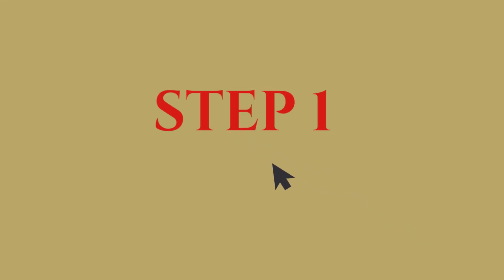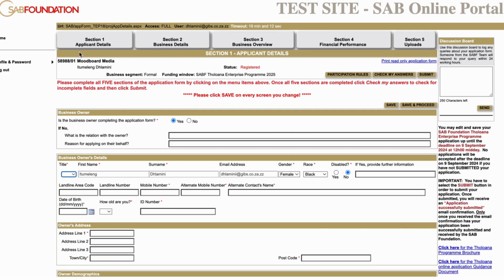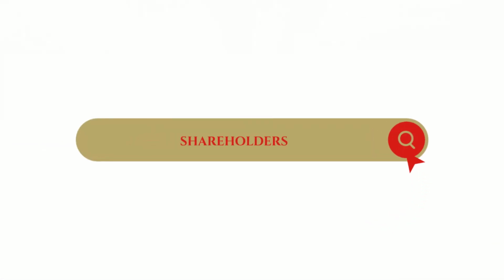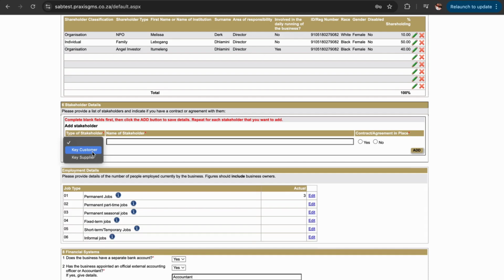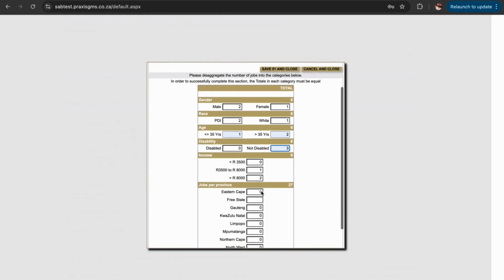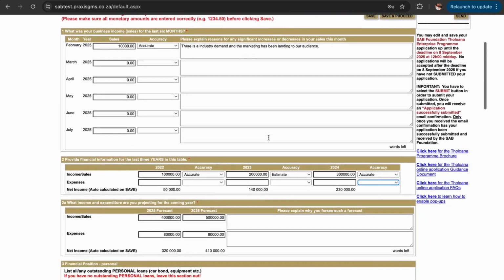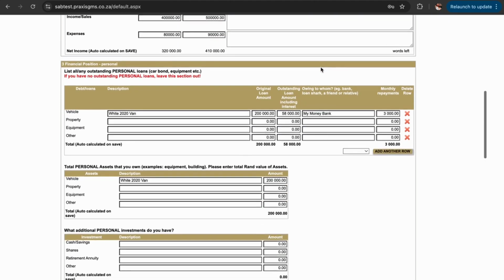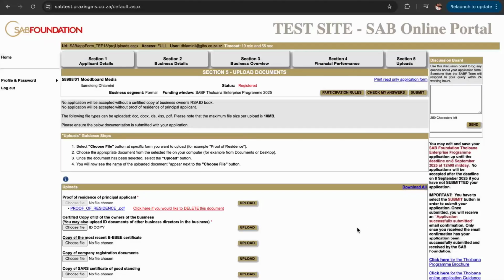SAB Foundation | Tholoana Enterprise Programme | How to apply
Thinking about applying for the Tholoana Enterprise Programme? In this video, we walk you through the application process step-by-step so you can submit with confidence.

To apply or learn more about the programme, visit our